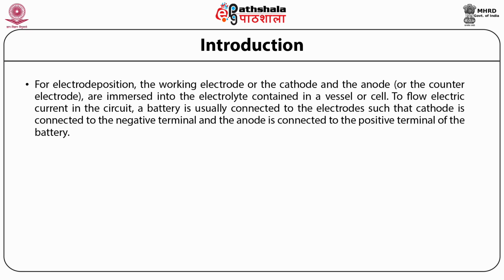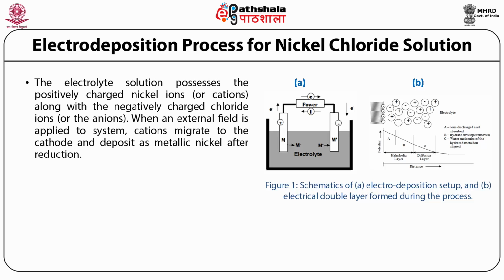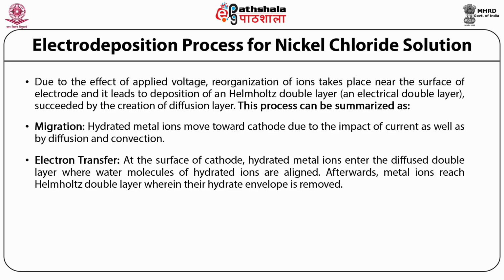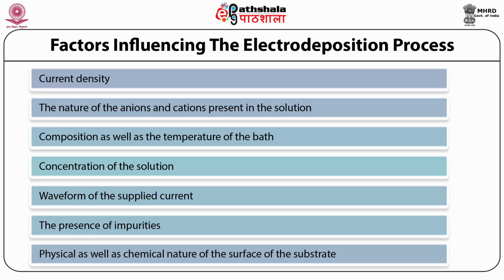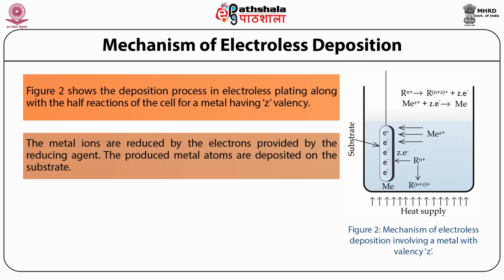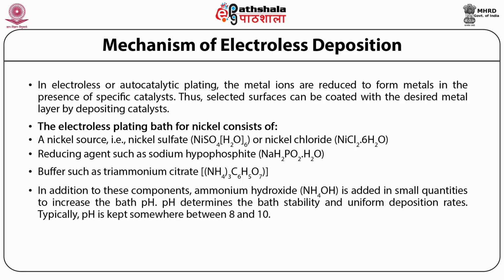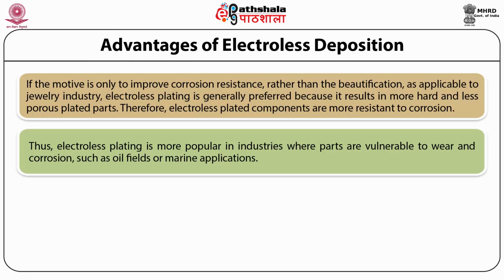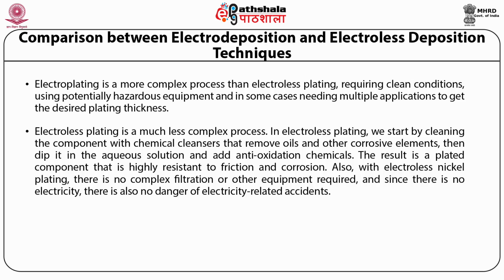Electrodeposition and Electroless deposition Technique